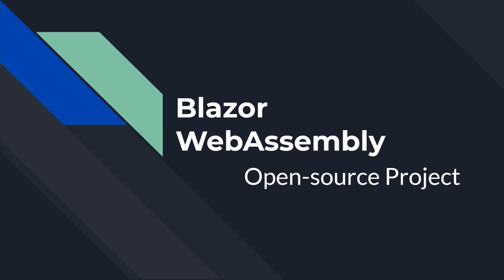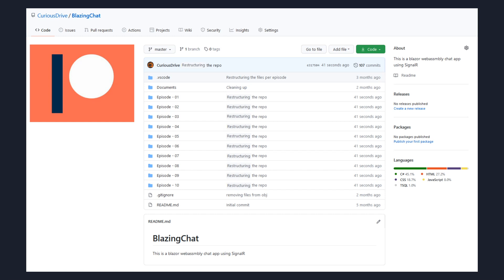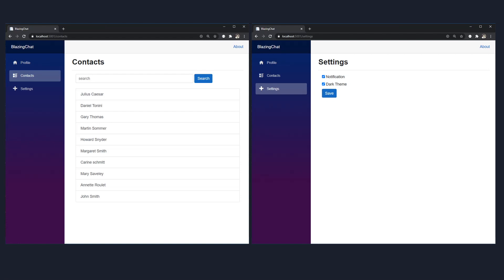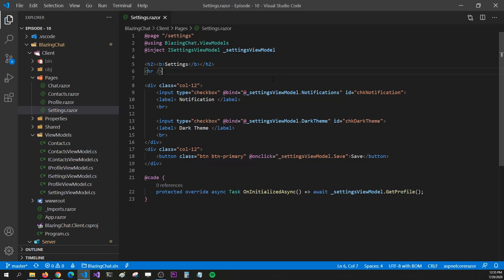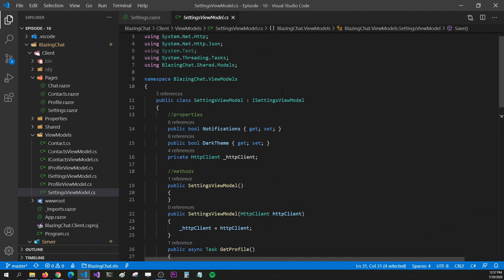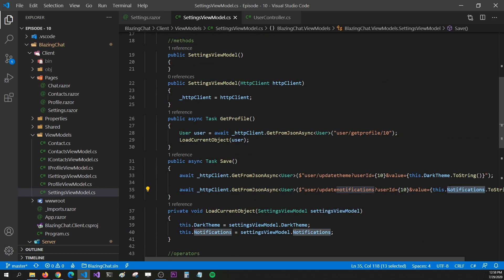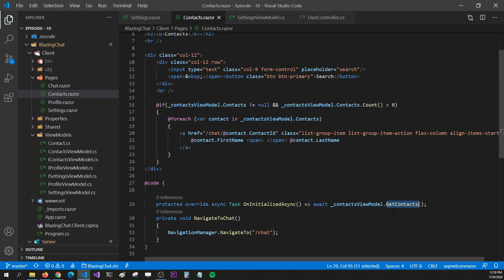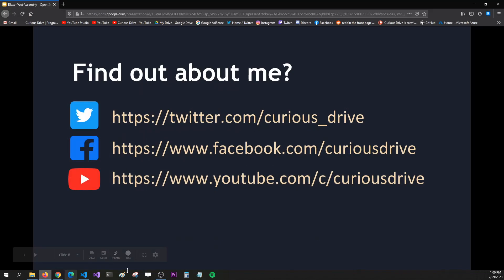Blazor WebAssembly : Open-source Project - EP10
Hey Coders,

In this episode of Blazor webassembly, I am making our BlazingChat app OpenSource and walking through rest of MVVM code for Contacts and Settings page.

1. Talking about why I made BlazingChat open source
2. Code of Settings page
3. Code of contact page